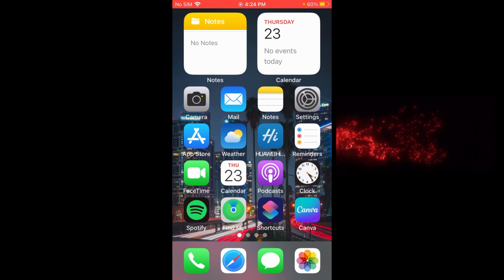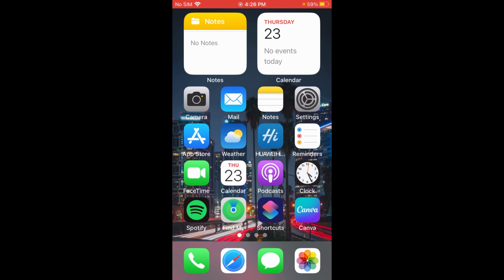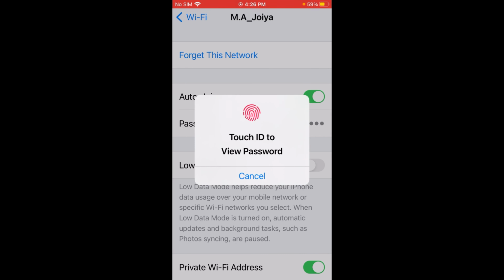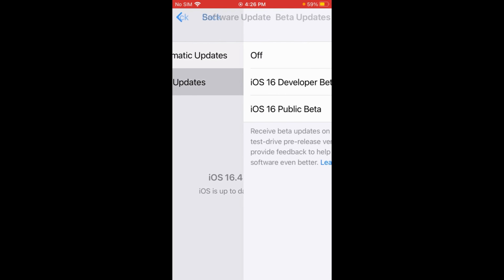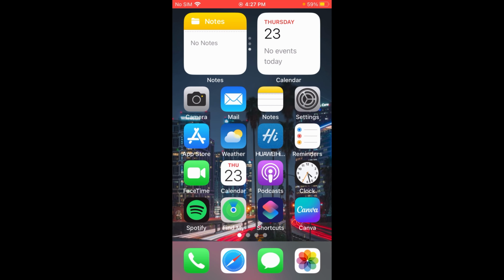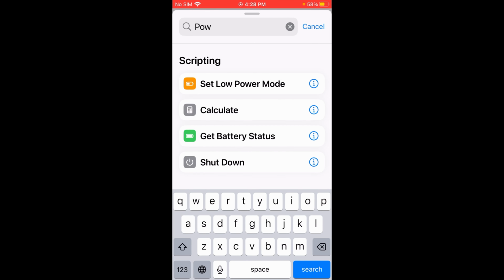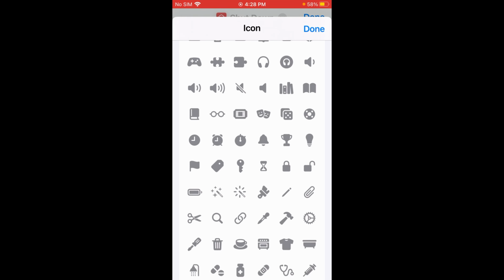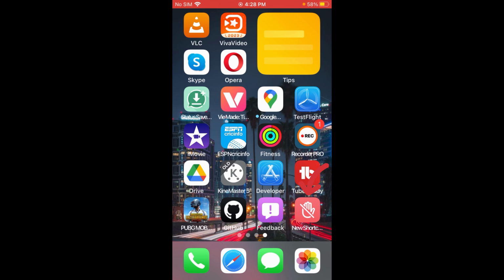NEW iPhone Tricks You Didn’t Know Exists (NEW - 2023)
NEW iPhone Tricks You Didn’t Know Exists,
(NEW 2023).